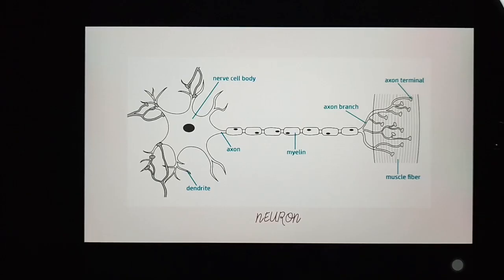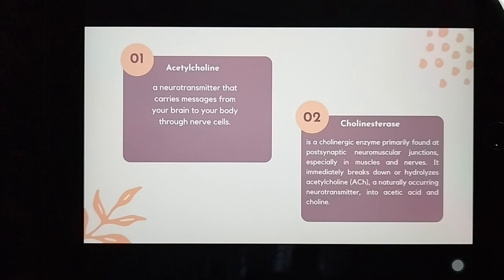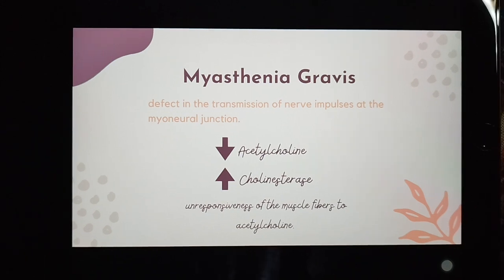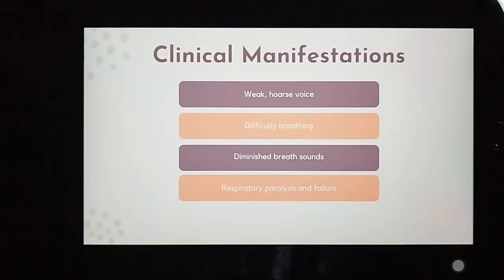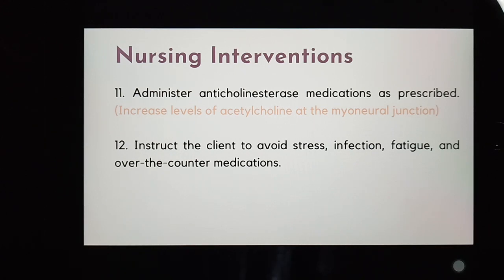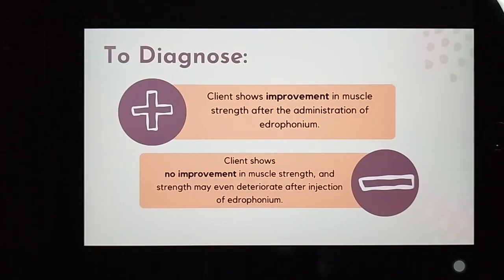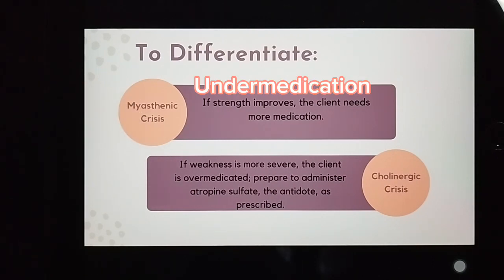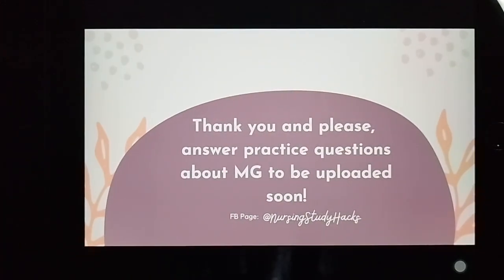NURSING STUDY HACK | MYASTHENIA GRAVIS